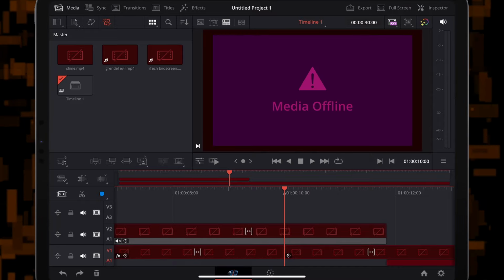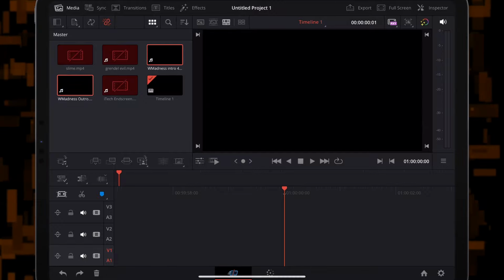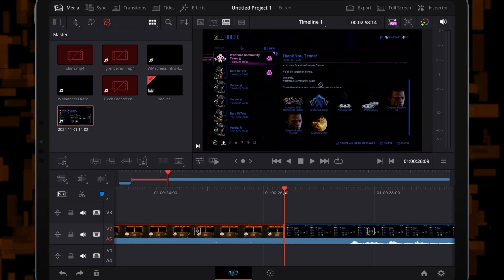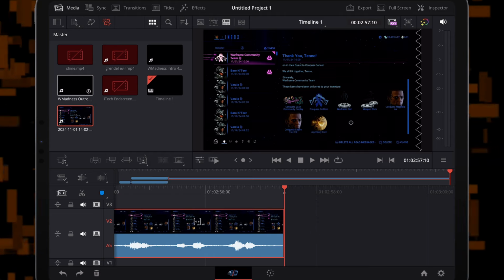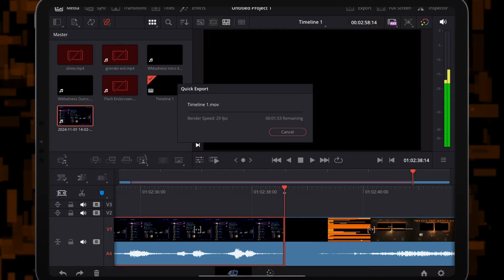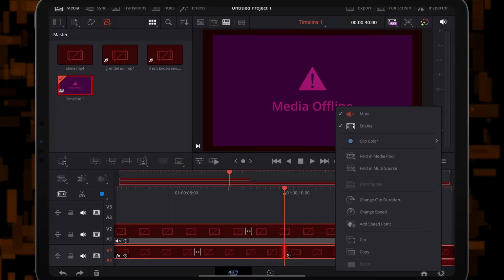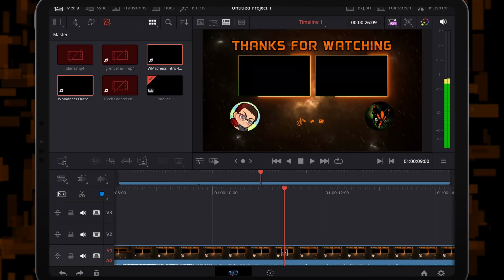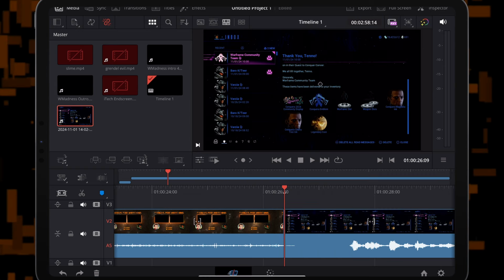DaVinci Resolve for iPad in 2024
Thoughts on the Davinci Resolve experience on the iPad Pro without a Magic Keyboard.

★ PLUGINS & STUFF ★

★ ABOUT ME ★